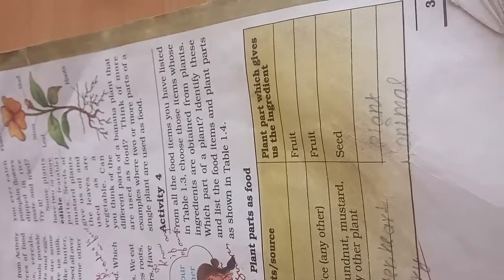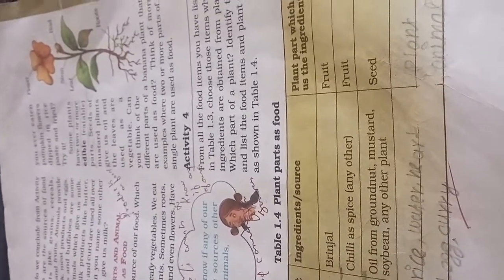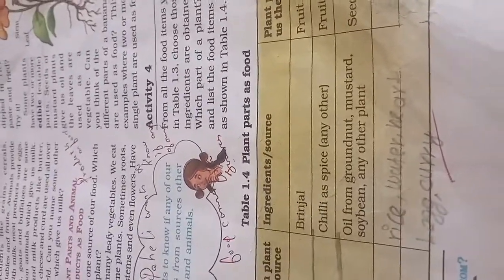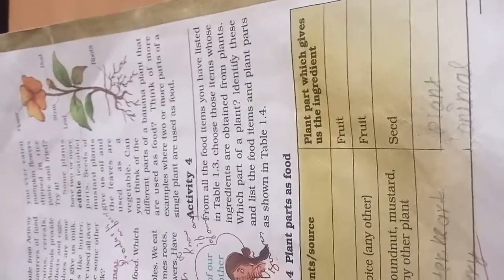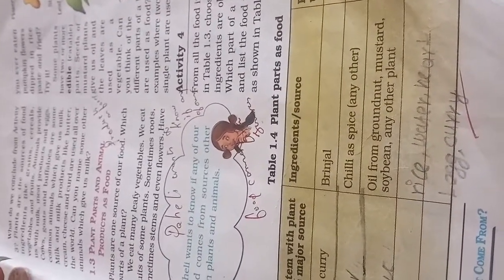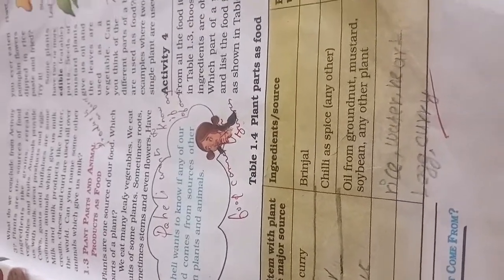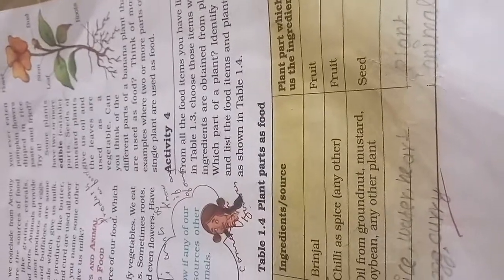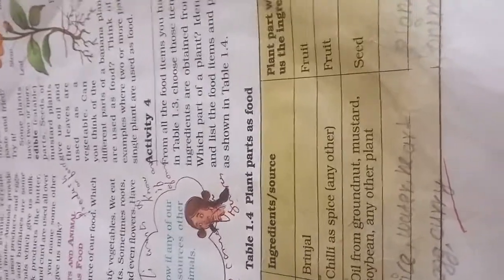SJV Grade 6 Science Biology class 3